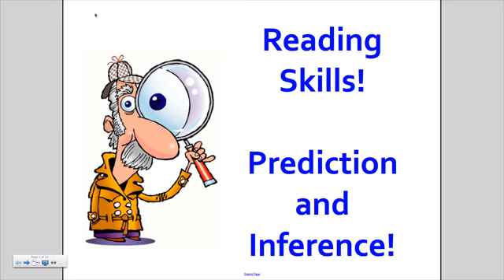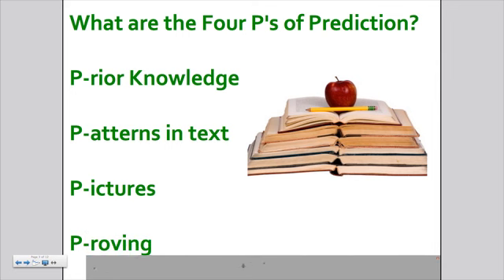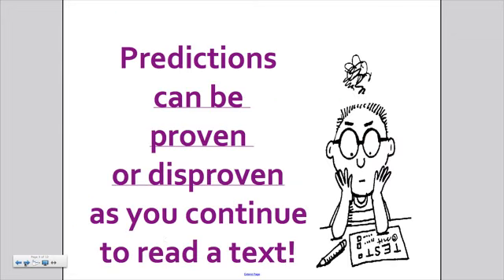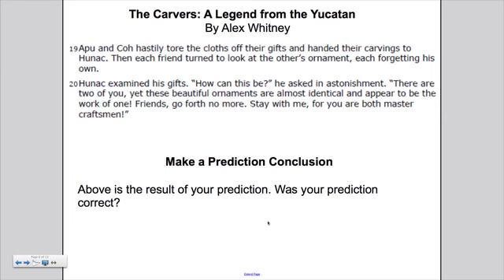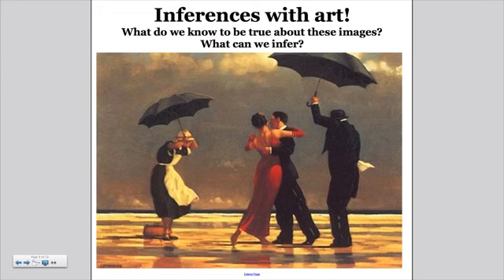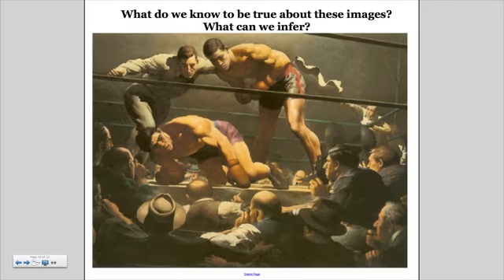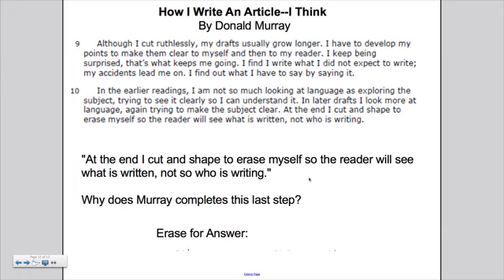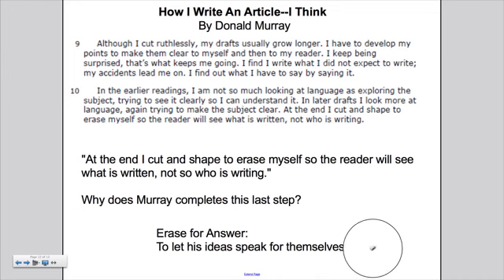February 6-Inferences and Predictions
This is a general time video for youtube.